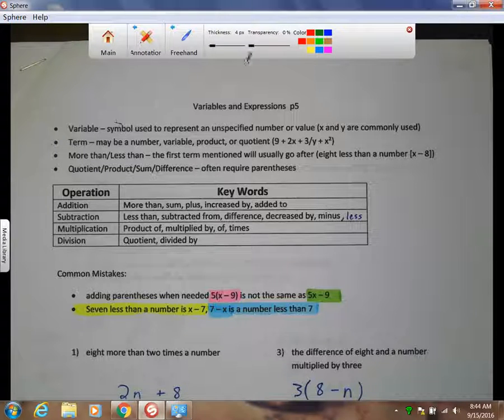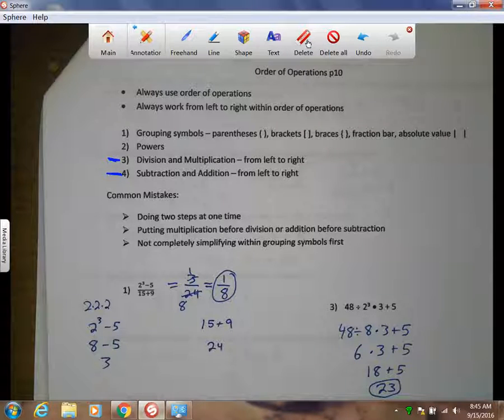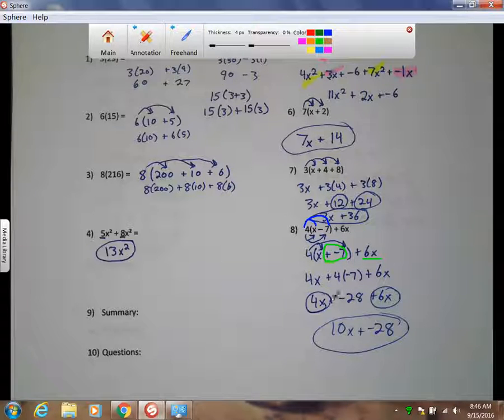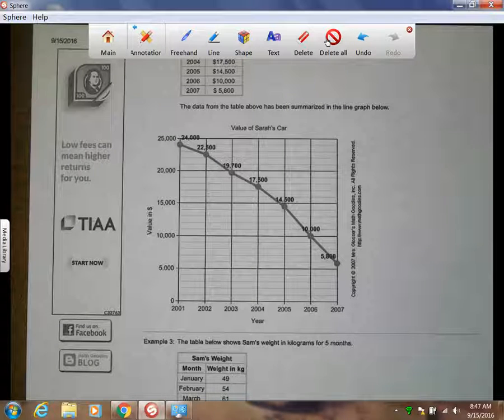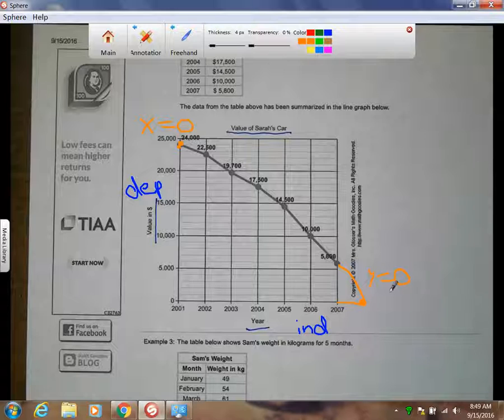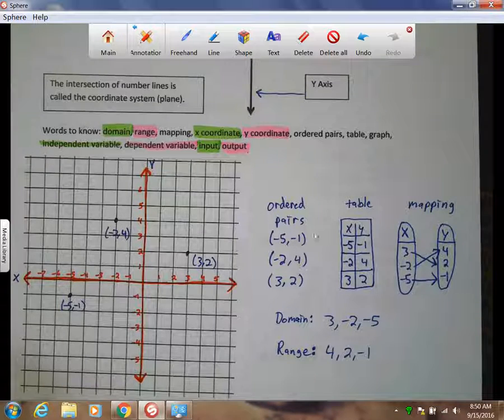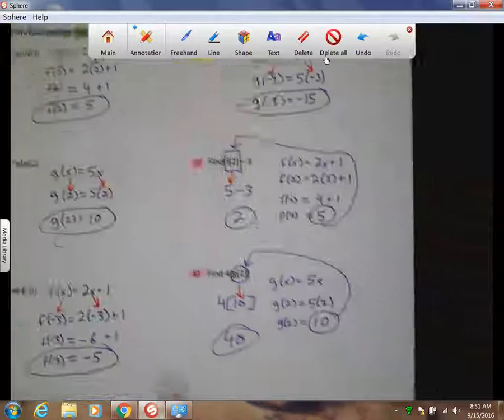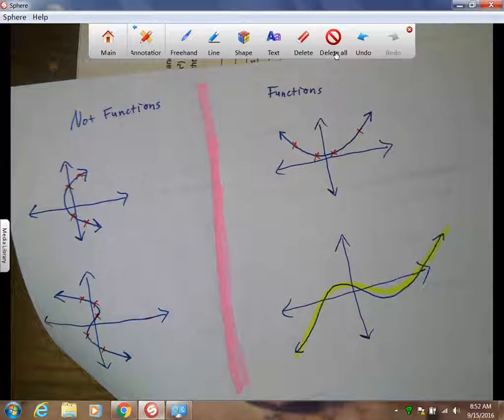Chapter 1 Review